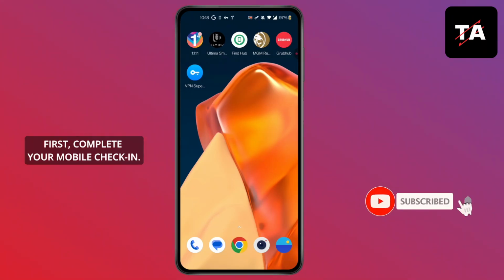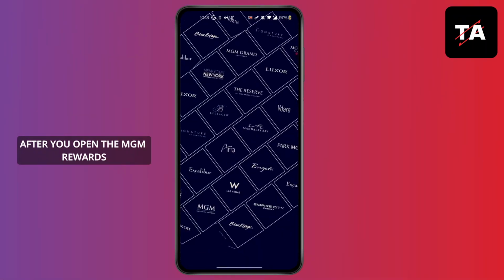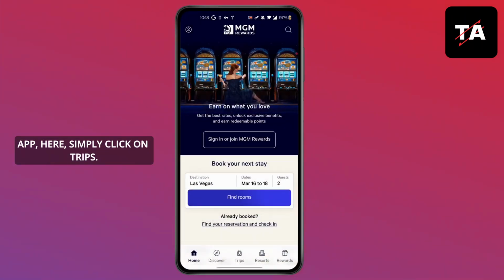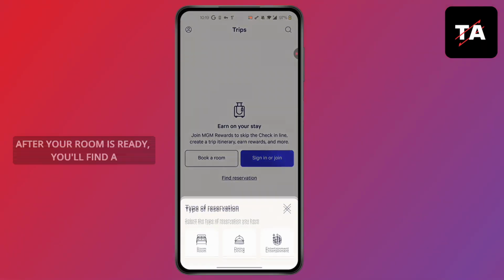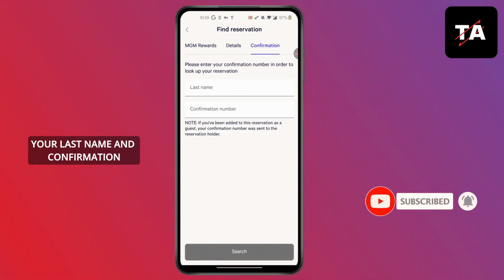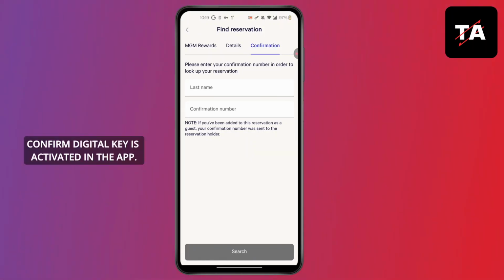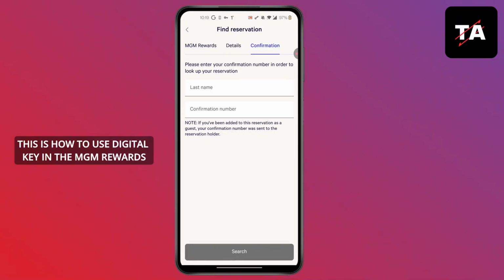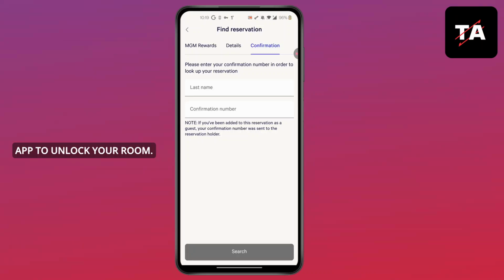How to use Digital Key in the MGM Rewards app to unlock your room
Welcome to our step‑by‑step guide on How to use Digital Key in the MGM Rewards app to unlock your room! If you're staying at an MGM Resorts hotel and want to skip the front desk and use your smartphone as your room key, this video is for you. We'll show you how to check in with the MGM Rewards app, activate your Digital Key, and use it to open your hotel room door with ease. From mobile check‑in to getting your Digital Key ready, these quick tips will help you enjoy a seamless, contactless hotel experience.

In this video, we will show:
• How to use Digital Key in the MGM Rewards app
• How to unlock your hotel room using Digital Key
• How to check in using the MGM Rewards app
• Tips for activating your Digital Key on your phone
• How to open your room door with the MGM Digital Key